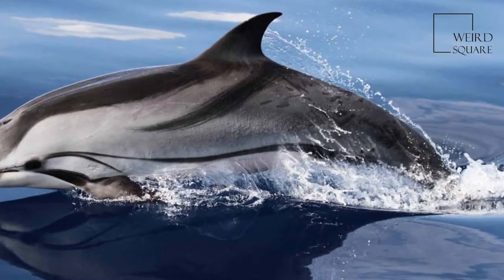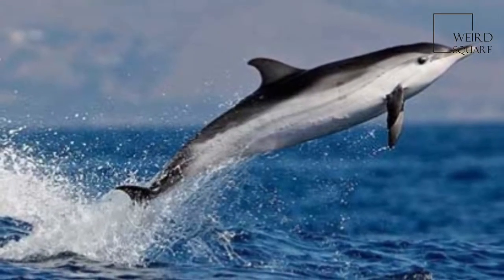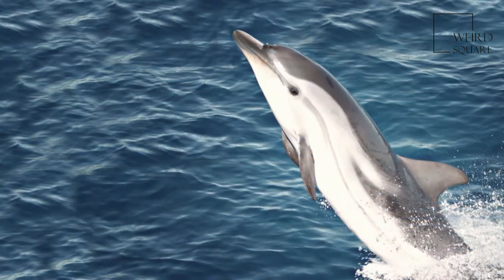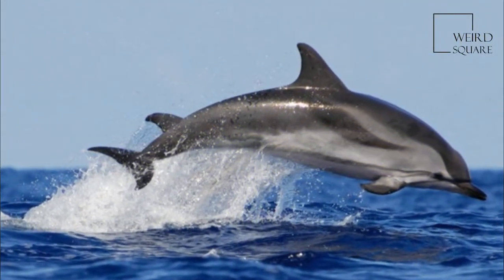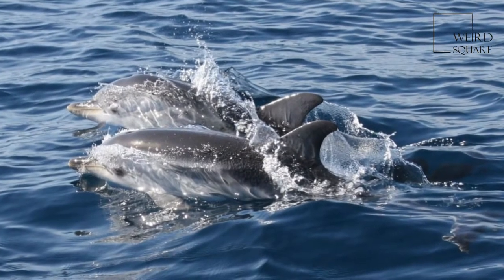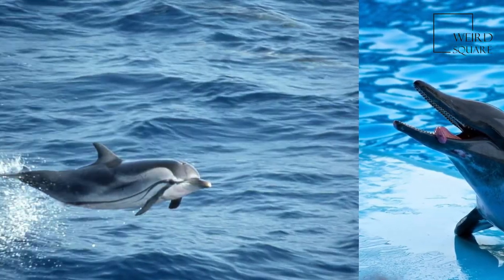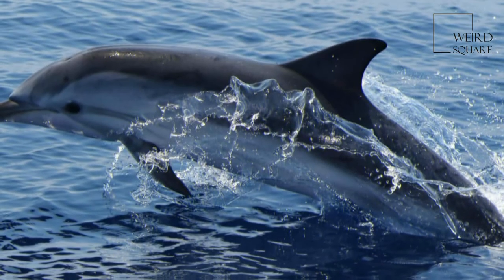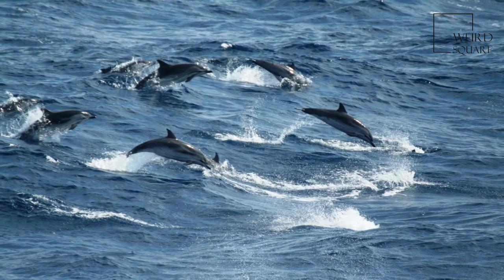Interesting facts about striped dolphin by weird square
The striped dolphin (Stenella coeruleoalba) is an extensively studied dolphin found in temperate and tropical waters of all the world's oceans. It is a member of the oceanic dolphin family, Delphinidae.
The striped dolphin is one of five species traditionally included in the genus Stenella; however, recent genetic work by LeDuc et al. (1999) indicates Stenella, as traditionally conceived, is not a natural group. According to that study, the closest relatives of the striped dolphin are the Clymene dolphin, the common dolphins, the Atlantic spotted dolphin, and "Tursiops" aduncus, which was formerly considered a subspecies of the bottlenose dolphin. The striped dolphin was described by Franz Meyen in 1833. The specific name coeruleoalba (from Latin caeruleus 'dark blue' and albus 'white') refers to the characteristic blue and white stripes on the flanks.
The striped dolphin has a similar size and shape to several other dolphins that inhabit the waters it does (see pantropical spotted dolphin, Atlantic spotted dolphin, Clymene dolphin). However, its colouring is very different and makes it relatively easy to notice at sea. The underside is blue, white, or pink. One or two black bands circle the eyes, and then run across the back, to the flipper. These bands widen to the width of the flipper which are the same size. Two further black stripes run from behind the ear — one is short and ends just above the flipper. The other is longer and thickens along the flanks until it curves down under the belly just prior to the tail stock. Above these stripes, the dolphin's flanks are coloured light blue or grey. All appendages are black, as well. At birth, individuals weigh about 10 kg (22 lb) and are up to a meter (3 feet) long. By adulthood, they have grown to 2.4 m (8 ft) (females) or 2.6 m (8.5 ft) (males) and weigh 150 kg (330 lb) (female) or 160 kg (352 lb) (male). Research suggested sexual maturity was reached at 12 years in Mediterranean females and in the Pacific at between seven and 9 years. Longevity is about 55–60 years. Gestation lasts about 12 months, with a three- or four-year gap between calving. Animal planet | Discovery | Netflix | Documentary | Animal World